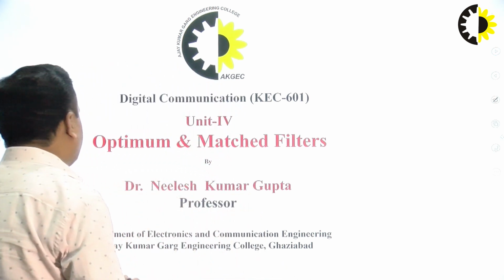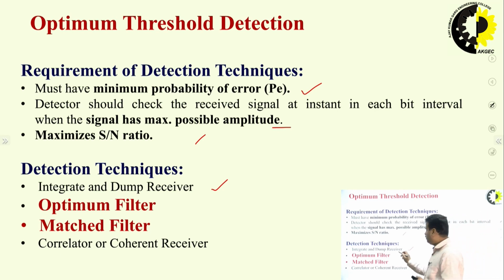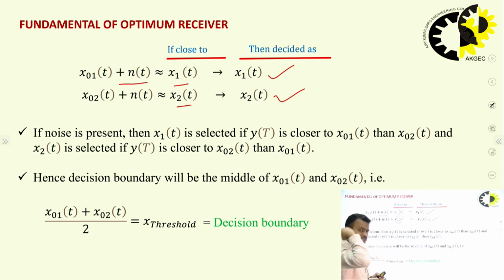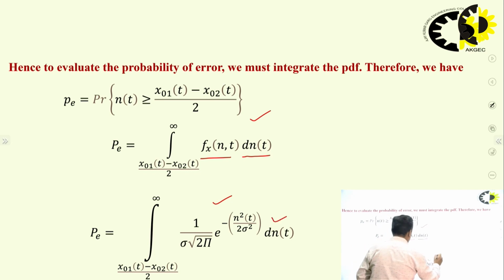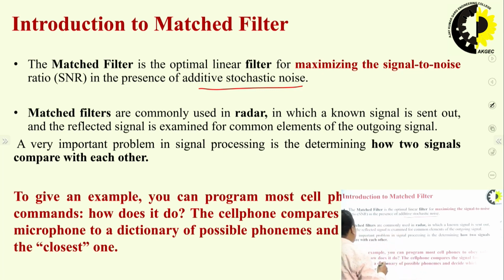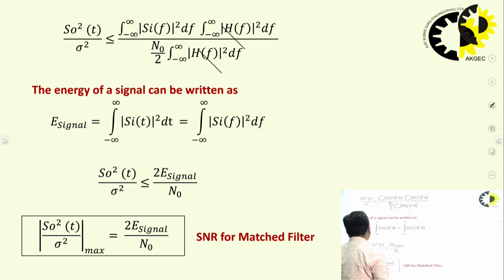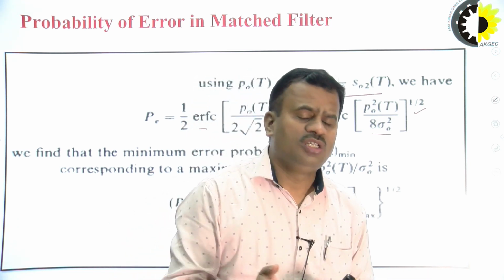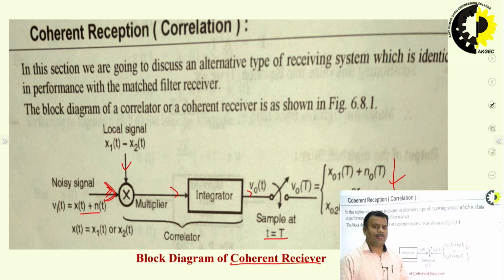''Optimum & Matched Filters'' Digital Communication Lecture 04 By Dr Neelesh Kumar Gupta, AKGEC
This lecture show basic concept of optimum & matched filter with their SNR & expression.